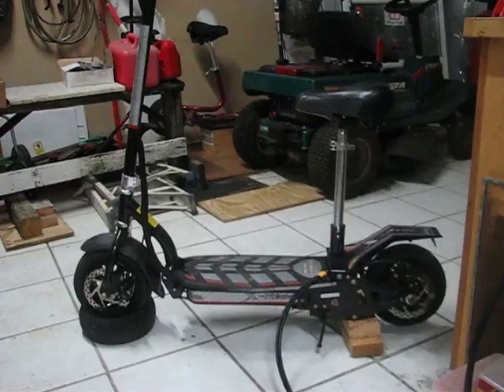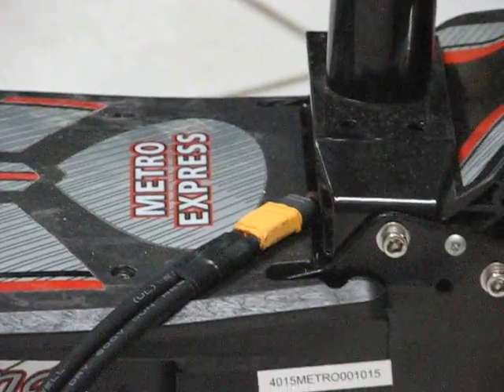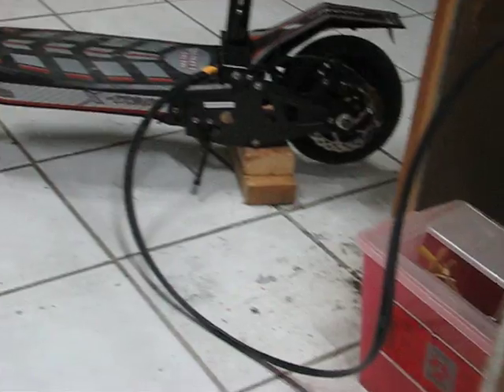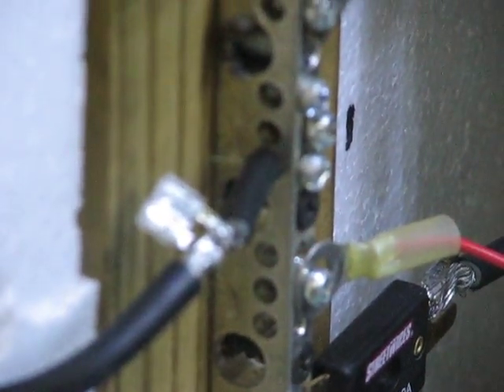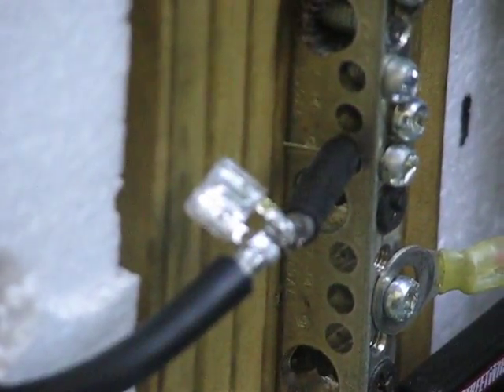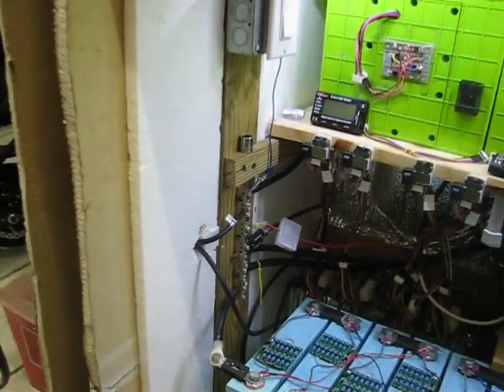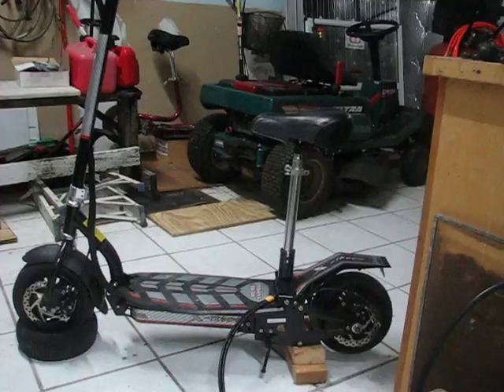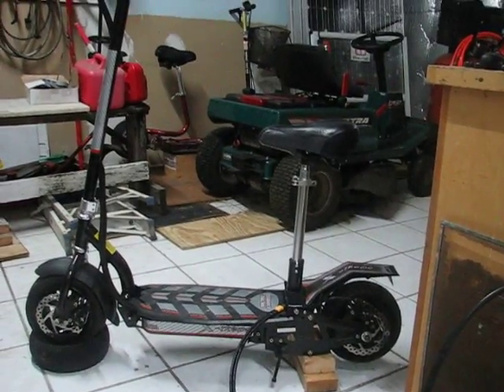48v LiFePo4 Solar System Integrated with 48v LiFePo4 Scooter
This is working out Great so far! Scooter is 48 volt 10ah - solar system batteries 48v 310 ah so = 320 ah total.